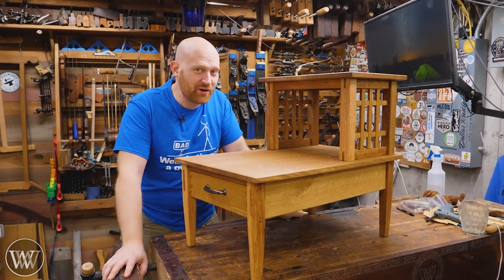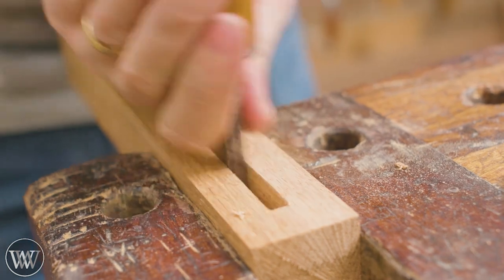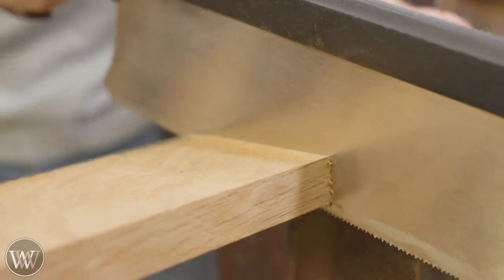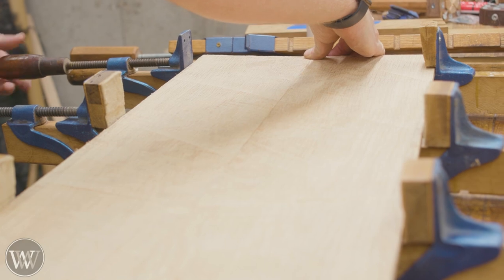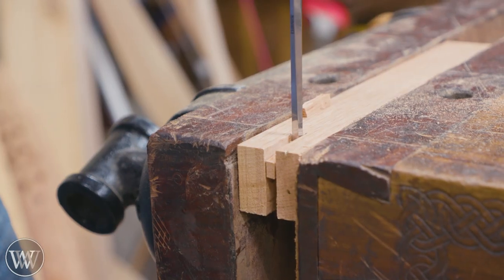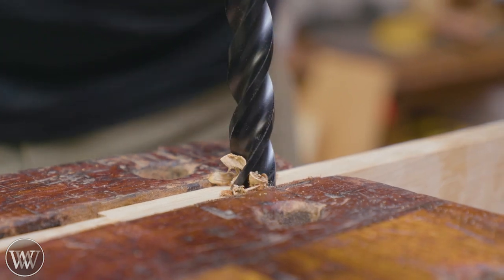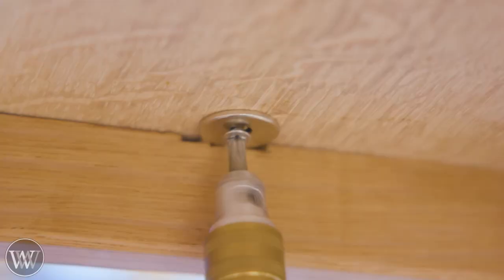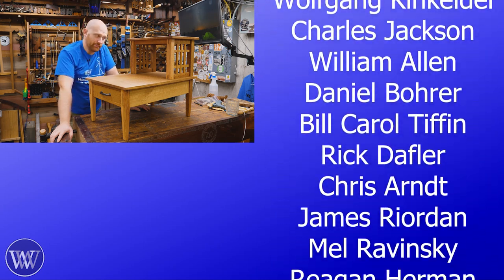How To Make A Mission Style Bedside Table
This is the bedside table that I have wanted for a long time. In the past, I have made the bed and the dresser for the full bedroom set. Today we are finishing the mission-style bedroom set with the bedside table or s some call it the end table

Andrew Wilson
Brian Suker
Kenny-Anjanette Horn
Christopher Brown
Alex Adams
Ian McElcheran
Russell Gough